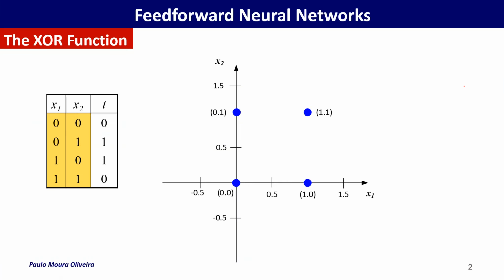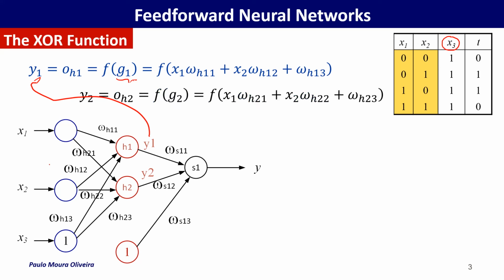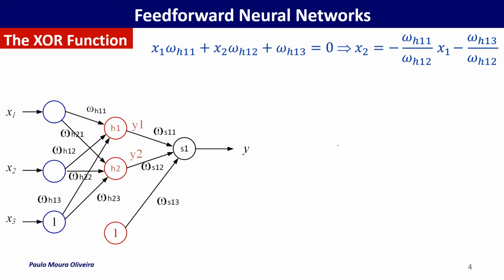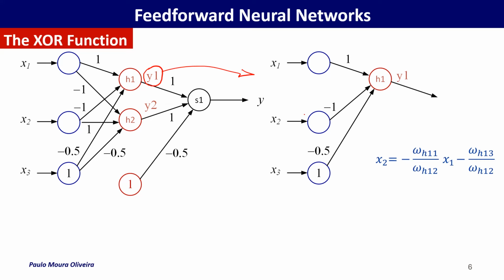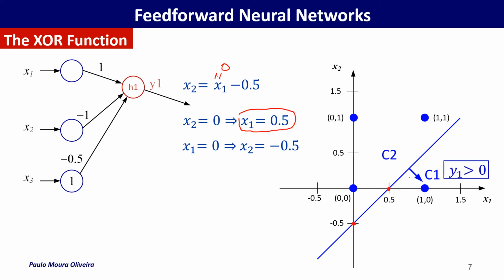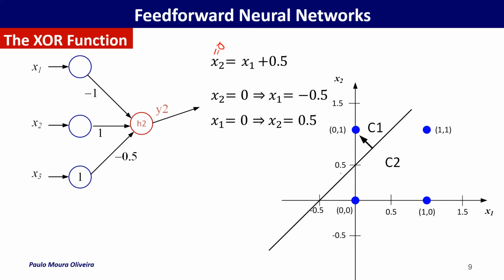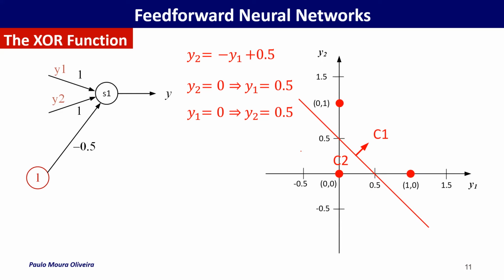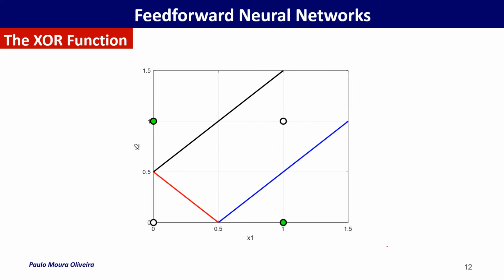Neural Networks 2 - (In English) - Solved Problem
This is the follow up of video: Feedforward Neural Networks 2, presenting solving a XOR function classification problem, regarding a function with two inputs, and obtaining the descriminate lines for each neuron